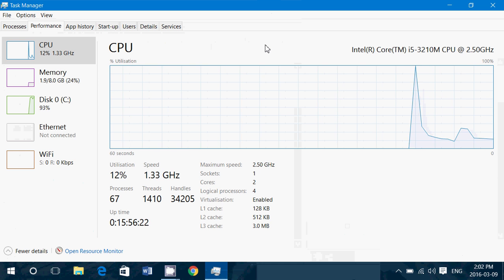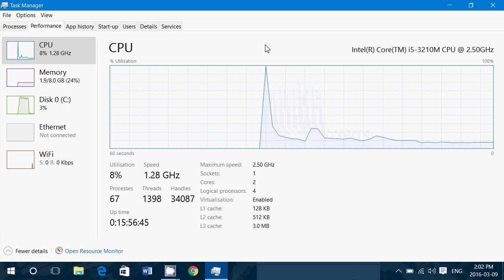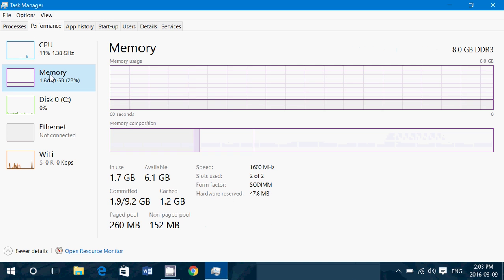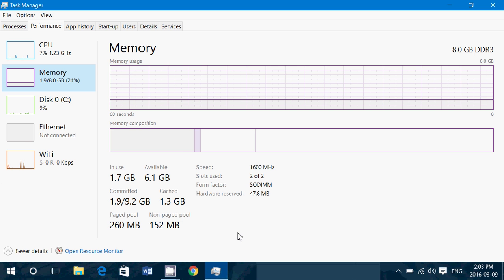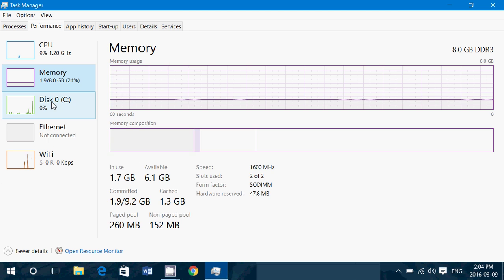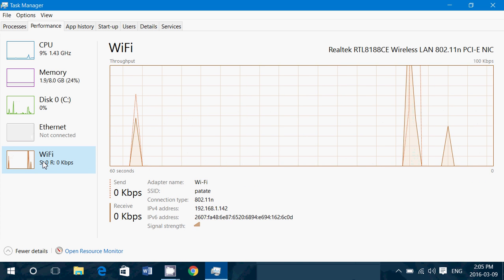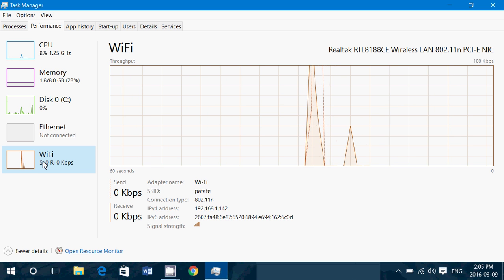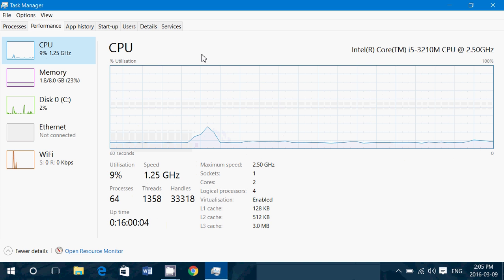Windows tips and tricks Using the Task Manager to troubleshoot computer performance issues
Troubleshooting your PC using the Task Manager